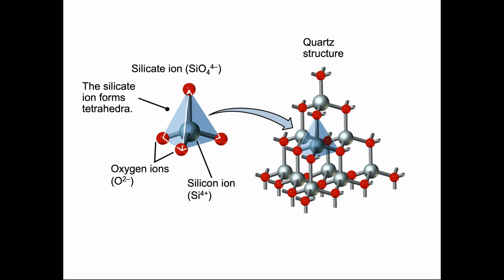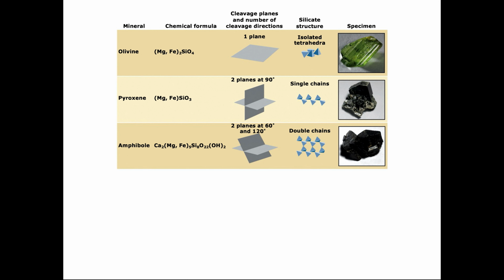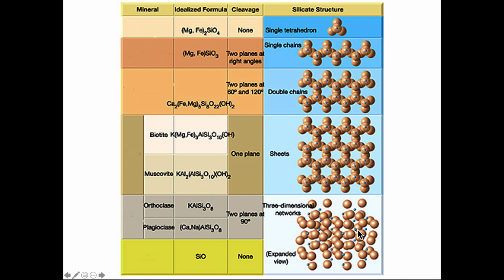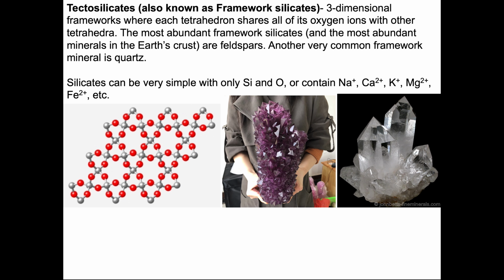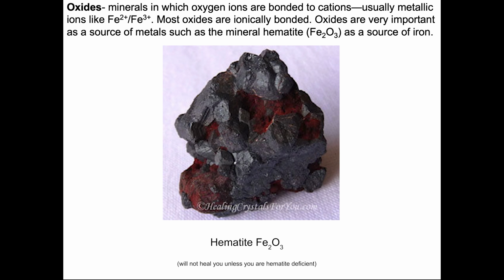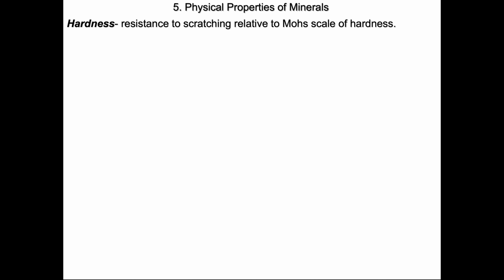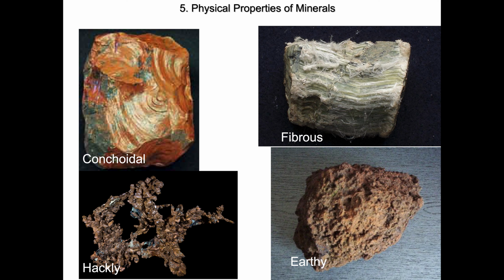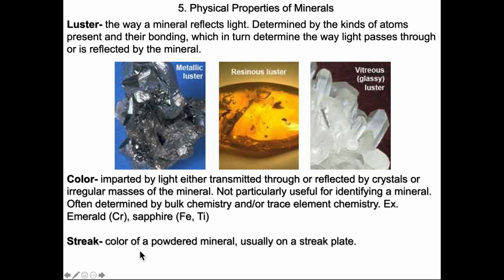Earth Materials Part 2/4